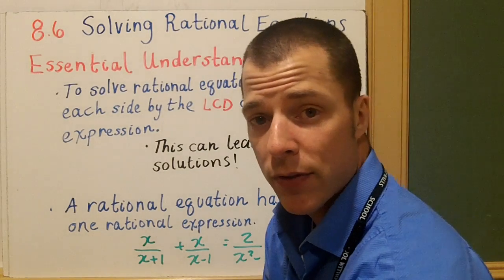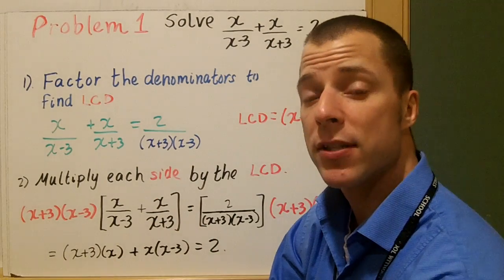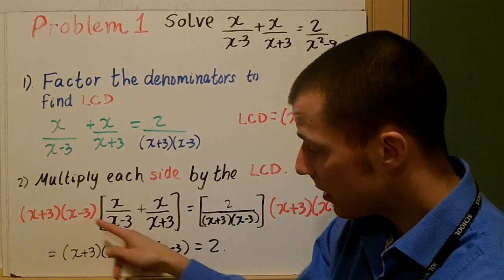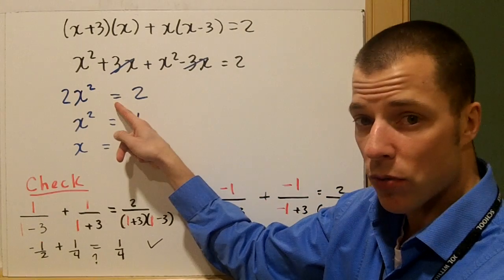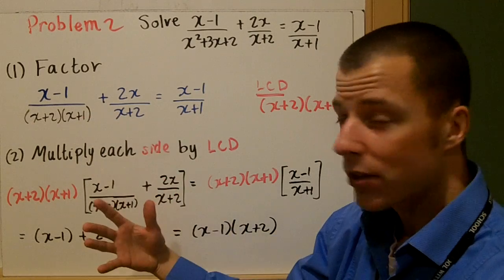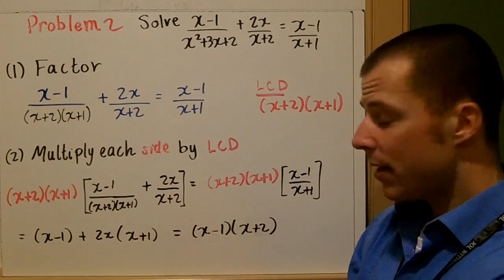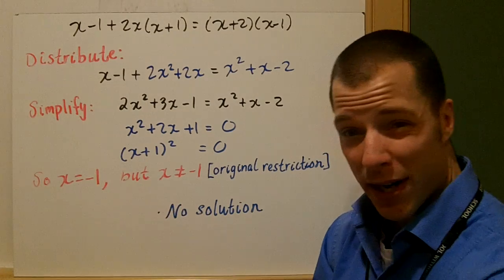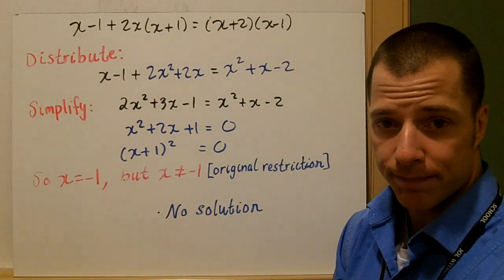Section 8.6 Solving Rational Equations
Lecture material